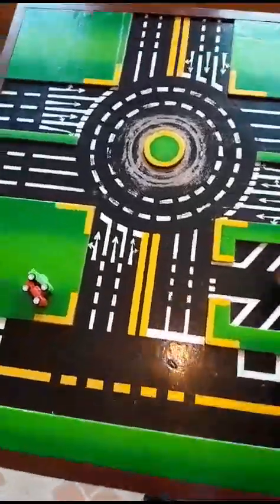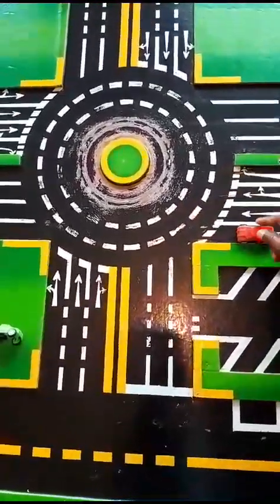model town board features PART C